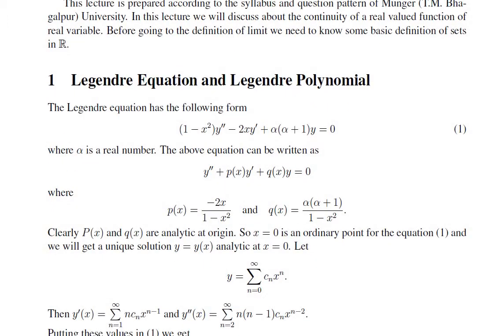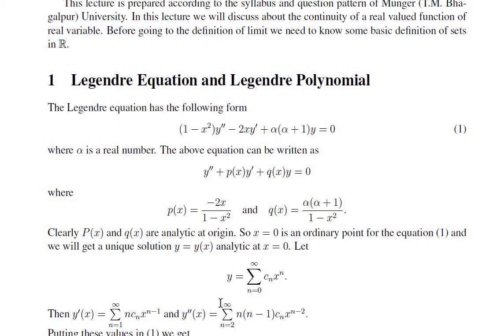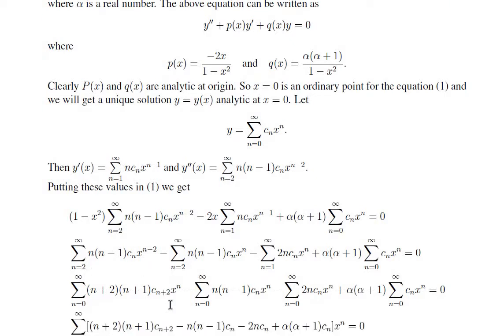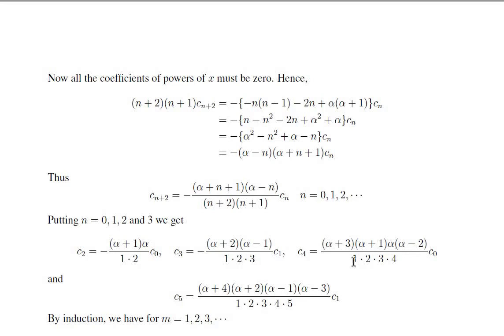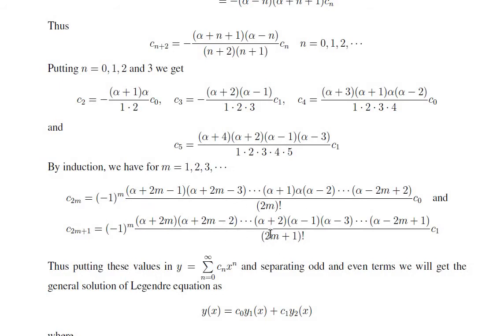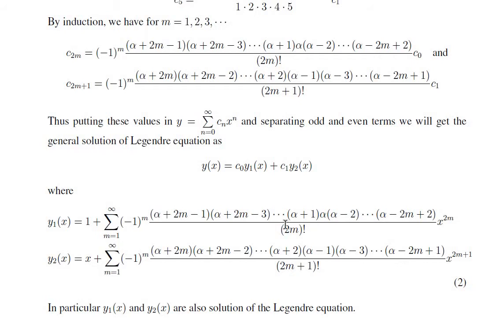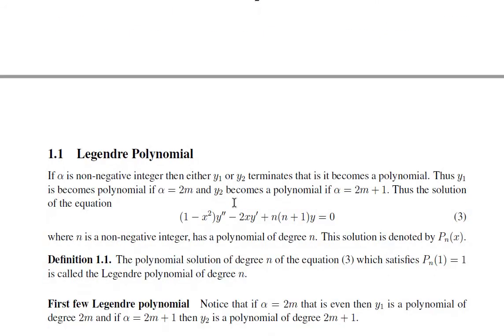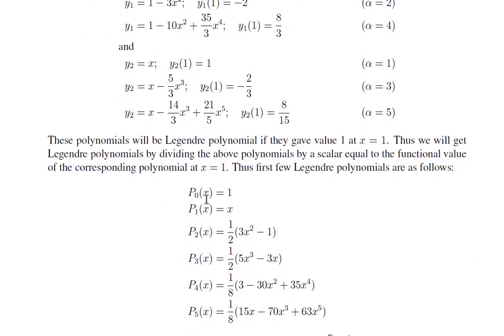Legendre Equation B Sc 2 by Abdul Halim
We have discussed about the solution of Legendre Equation and have defined Legendre Polynomial.